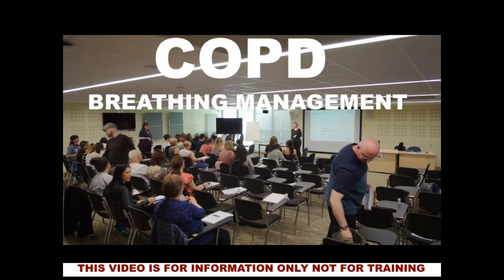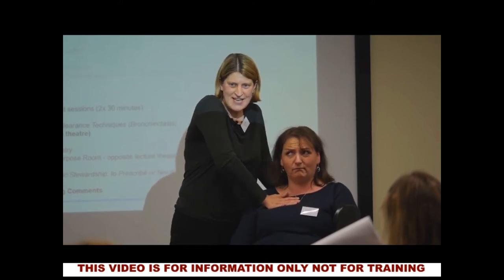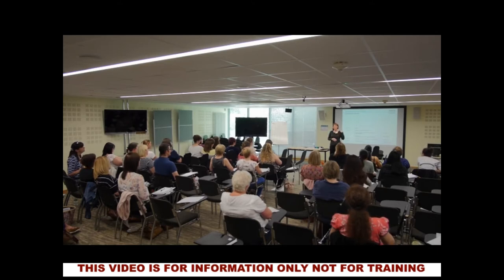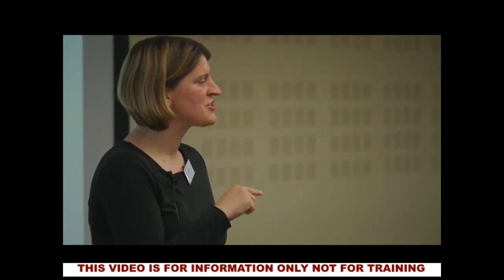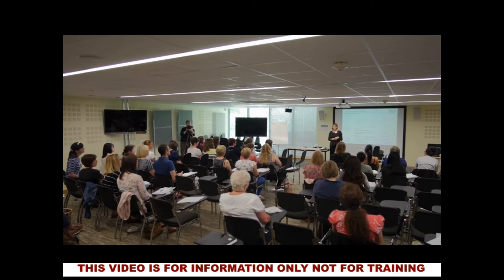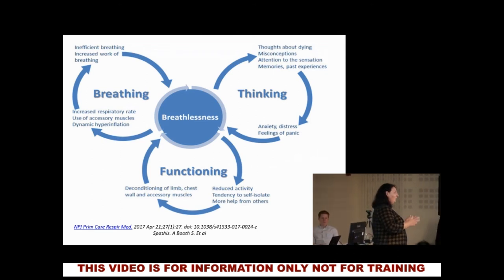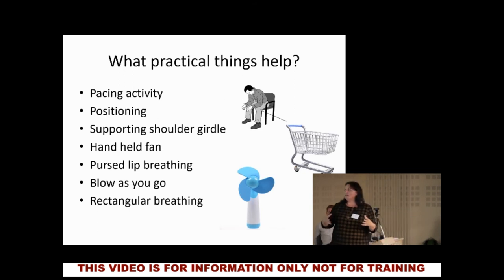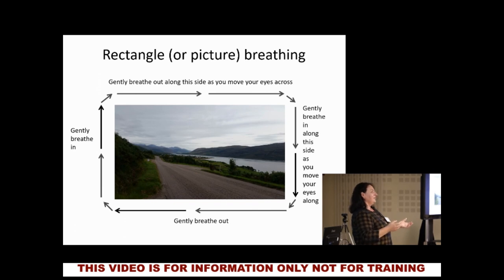COPD Breathing Management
Association of First Aid Services

Two videos of healthcare professionals at a conference both presenting methods and issues on breathing management with COPD.
Discussing ways that other healthcare professionals can help their patients live with and manage breathing difficulties.